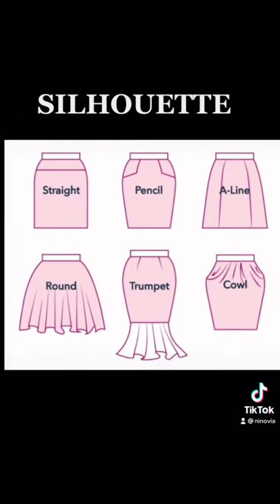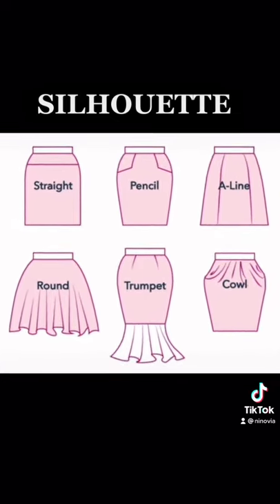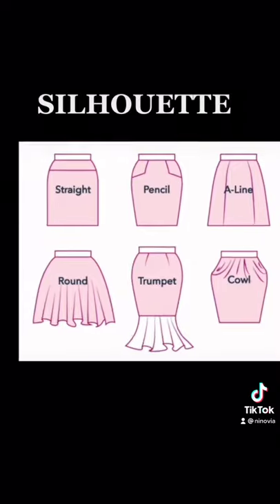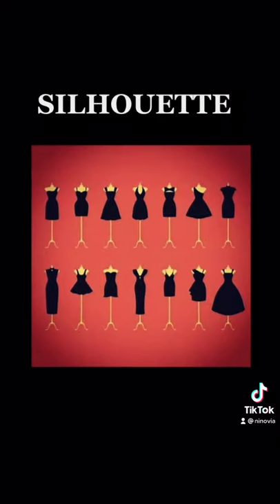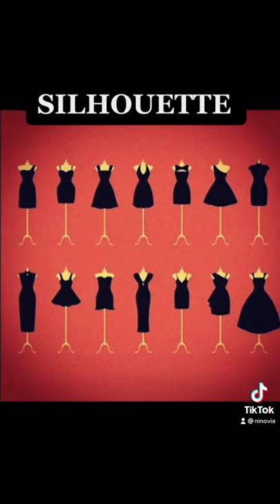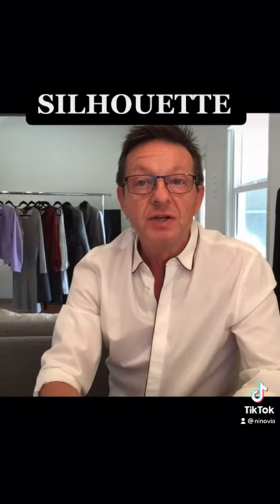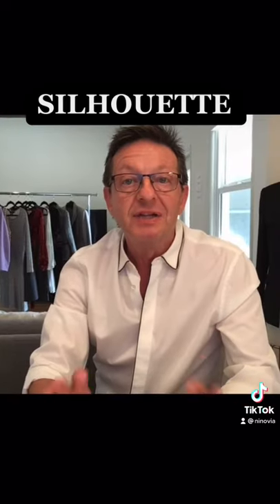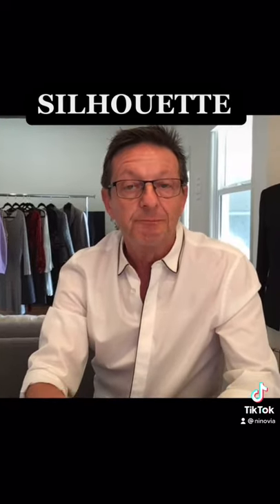Silhouette In Fashion Design ~ What Is A Silhouette ~ Learn Fashion Online ~ Shorts ~ Short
What is a SILHOUETTE i Fashion Designing? This video gives yu a very brief explanation...
I'm going to show you SILHOUETTE in this Video, which is a very short clip of one of my Courses on Fashion Design.

~ from Fashion Sketching and Fashion Draping, Pattern Making and Collection Development, Business of Fashion, Fashion Branding & Marking, and Fashion Fabrics & Textiles, etc...

Want to learn Fashion Designing? how to make patterns? and draping? and sketching? Want to learn the skills and techniques in designing a fashion line? Want to start your own fashion brand but don't know where to start? Well... that's what I do: FASHION COACHING & CONSULTING is one of my specialties ~ I love to see the growth of your fashion brand, whether you're just starting out or want to expnad your brand.

I love to empower you to create your own future, design your own life, be in charge of your destiny! That's my mission and I'm here to support you in achieving your vision, goals and desires.

My courses are about learning how to be a great fashion designer; whether you are a beginner student or a professional fashion designer, learning skills and techniques in designing is an ongoing process: there’s always something new to learn, even if you know basic fashion design techniques, building on top of that is essential to expand your knowledge of the industry at large. And I love teaching!

Nowadays learning fashion designing online is such an amazing opportunity: you can study fashion in the comfort of your own home, at your own pace, having full lifetime access. Save of the cost of hight tuition, instead learn by watching these high quality videos, which you can rewind and watch over and over again, on your own schedule.

Learning Fashion Sketching, and Fashion Draping and Pattern Making (Pattern Drafting) or you want to explore The Business of Fashion, and learn the business side of fashion, or learning how to put a Fashion Collection together and learning the use of Fabrics and the Textile Industry, these Courses are an amazing opportunity to expand your knowledge, elevate you fashion skills, and add to your existing body of work.

Whether making clothes is a hobby of yours or a financial income generator, these courses empower you to build your confidence and make you a better designer. Regardless whether you are putting together your first fashion design portfolio, or build your fashion website, or learn how to market your fashion line, these courses give you the ability to accomplish all that especially because you will be saving on expensive tuition costs.

I am also a consultant with "Samsung C&T America” (Samsung’s fashion support division), as well as collaborating with European companies "Gemini CAD Systems by Lectra” in creating their promo/educational videos.

I created Fashion Premier Academy so that you can make your dreams a reality.  Go for it!